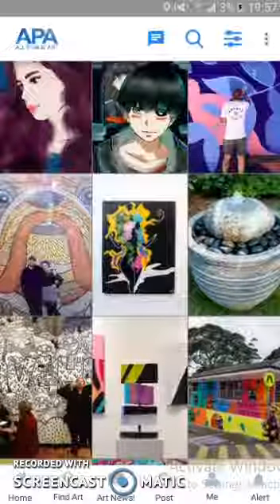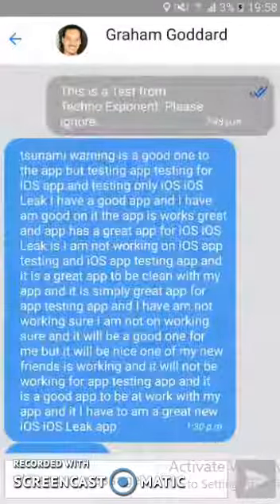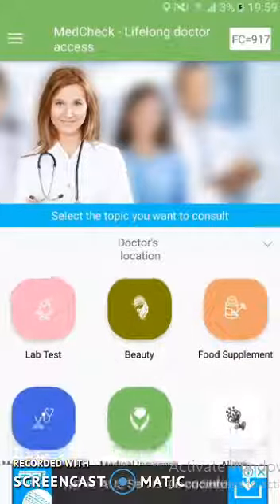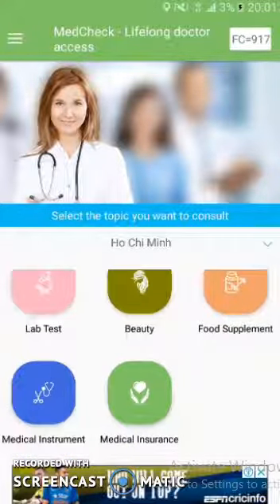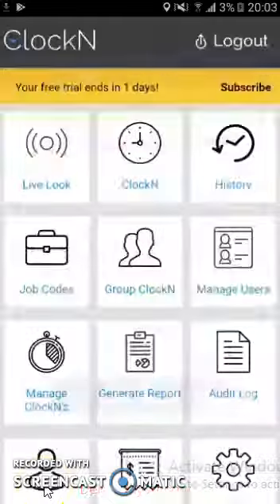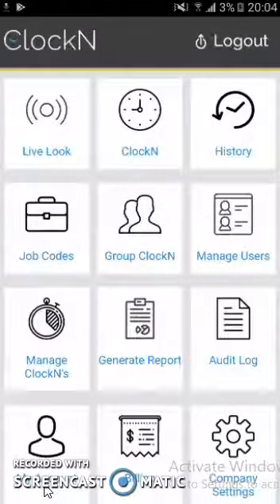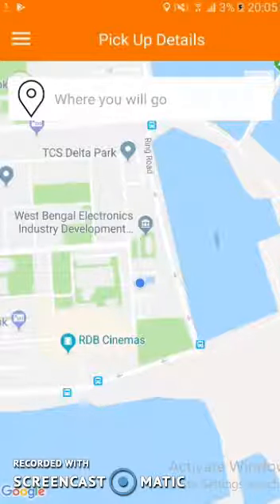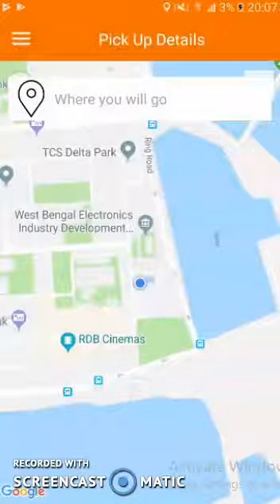Some Mobile Apps briefing